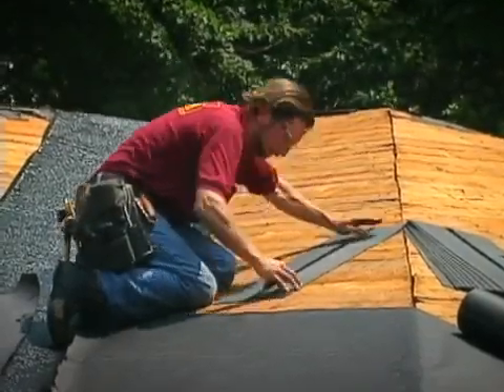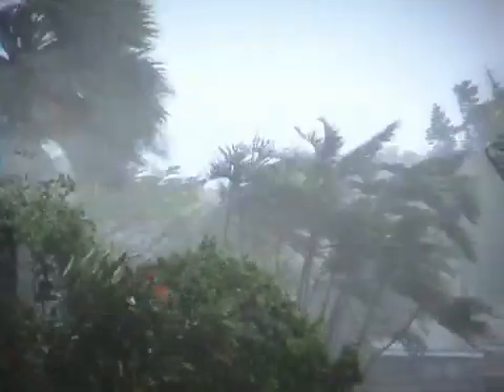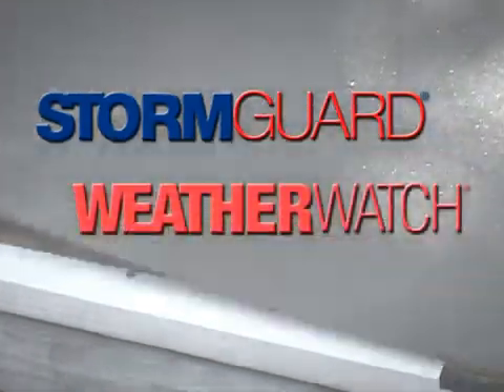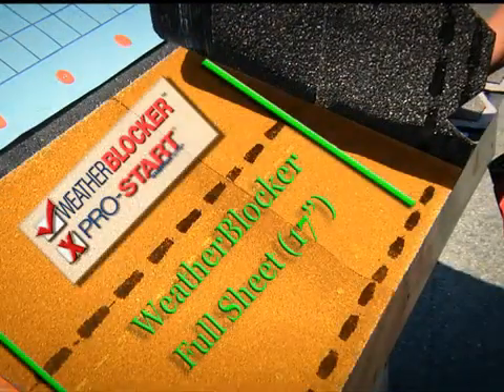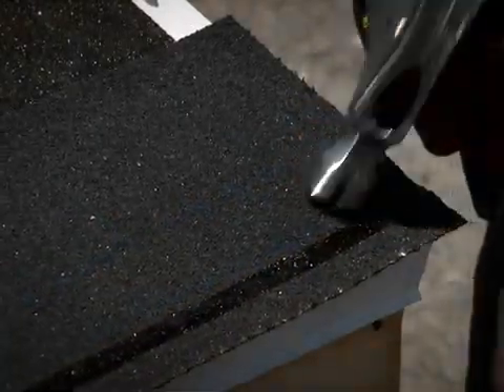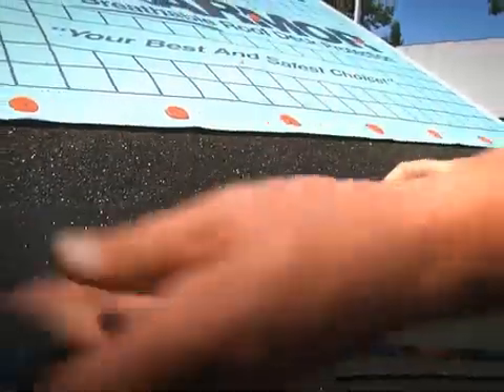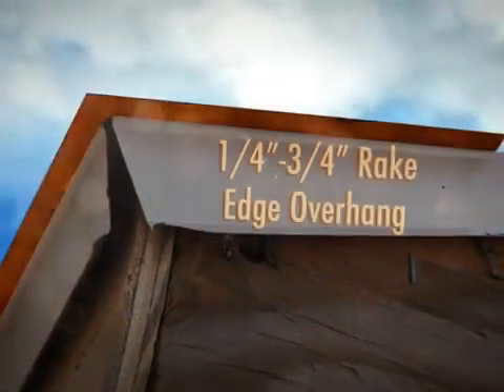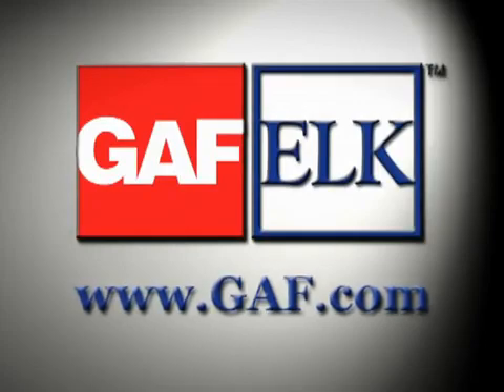"Roofing Shingles Installation - Starter Strip" by GAF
Starter strip is essential for long term performance of an asphalt (as well as wood shingles) roof, as it helps prevent ice dams and wind blow offs.

This video teaches you how to properly install starter strip.